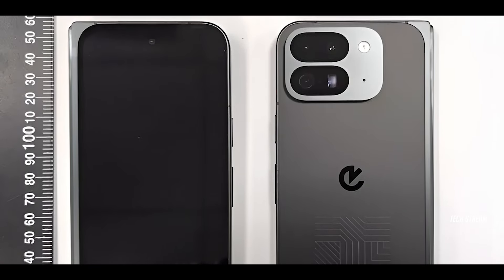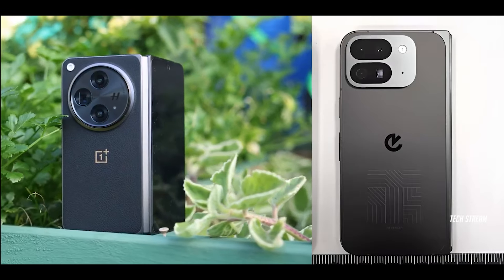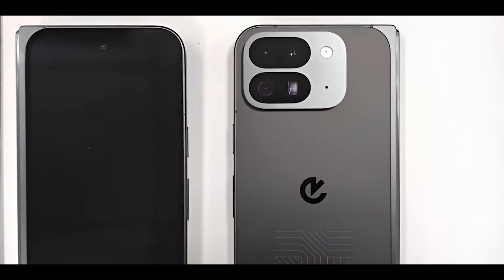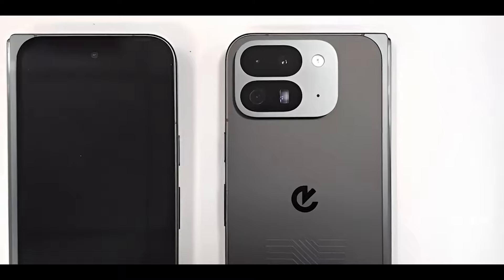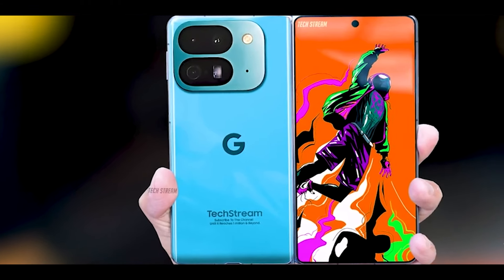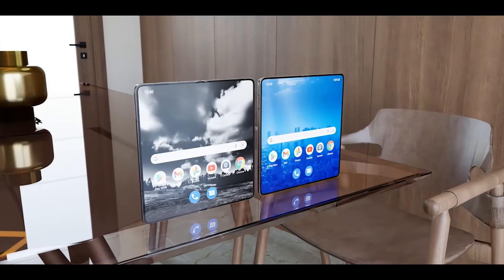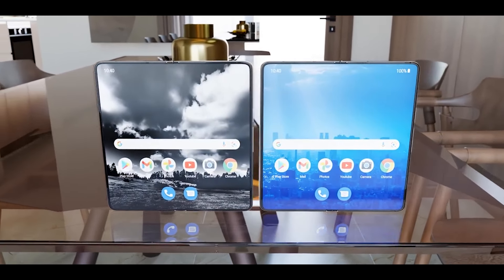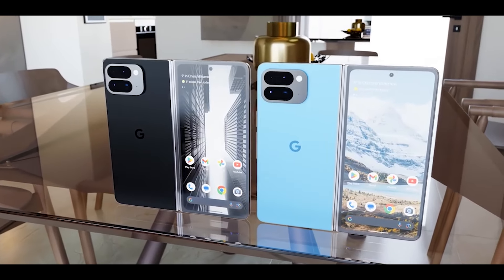Google Pixel 9 Pro Fold REVEALED! The Foldable Revolution Starts NOW!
Get ready for a game-changing reveal! In this video, we're diving into everything you need to know about the upcoming Google Pixel 9 Pro Fold. From its stunning design and cutting-edge AI features to its powerhouse Tensor G4 chip, this foldable is set to redefine what a smartphone can do. Join us as we explore the latest leaks, rumors, and everything in between about Google's most ambitious device yet. Don't miss out—hit play to see why the Pixel 9 Pro Fold is the most anticipated phone of the year!

FACBOOK: Waiq Tech